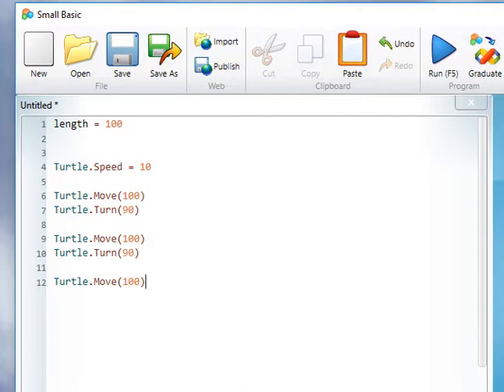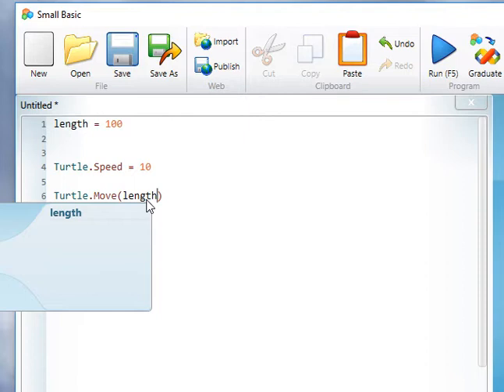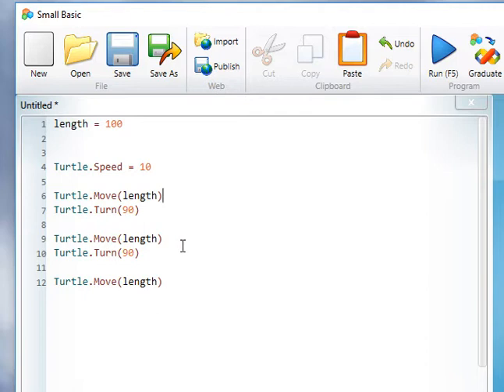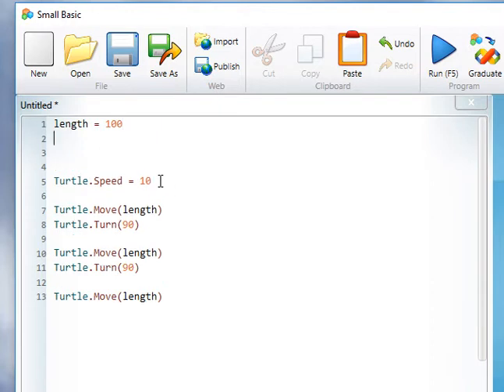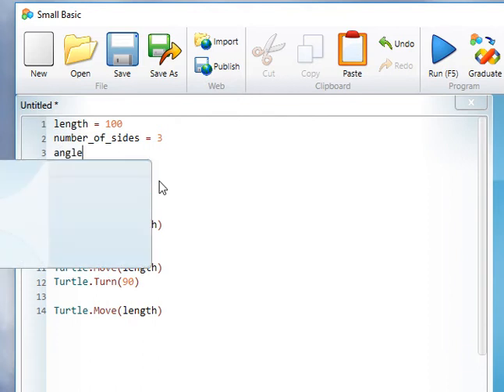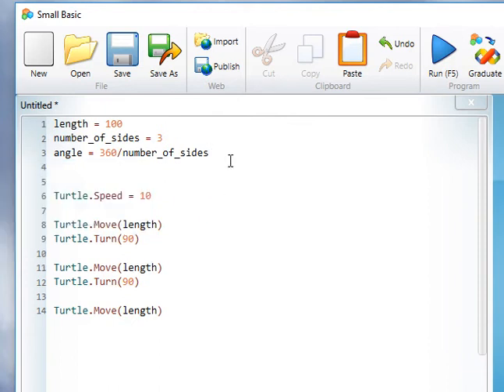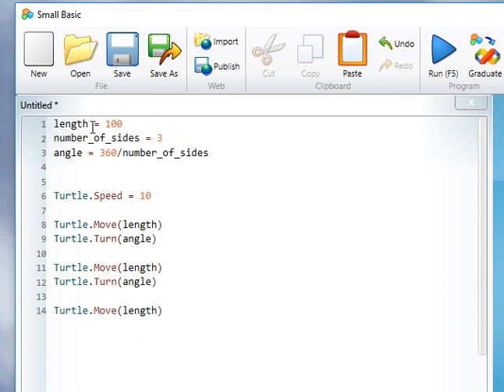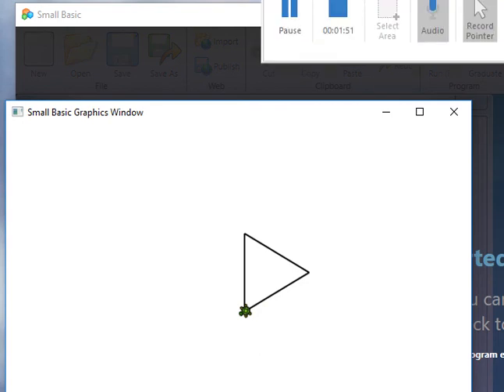Programming - Small Basic Assignment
How to set and use variables in Small Basic